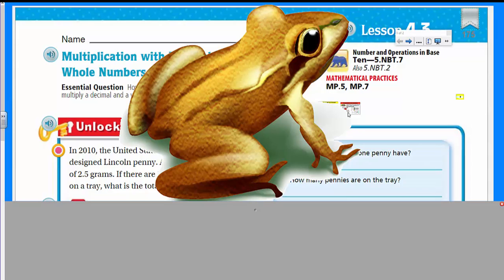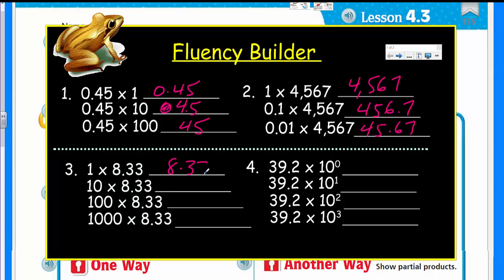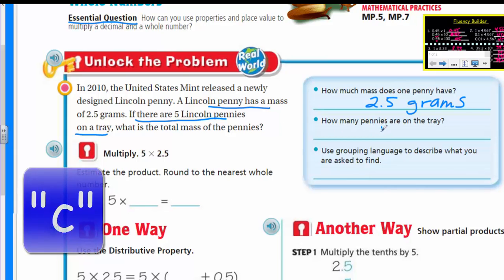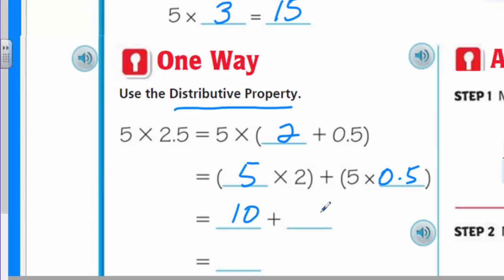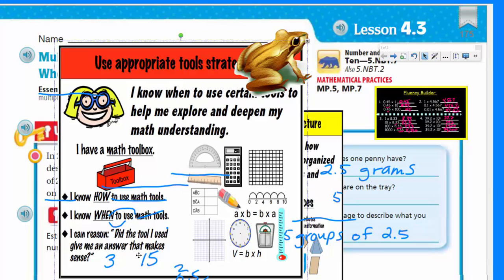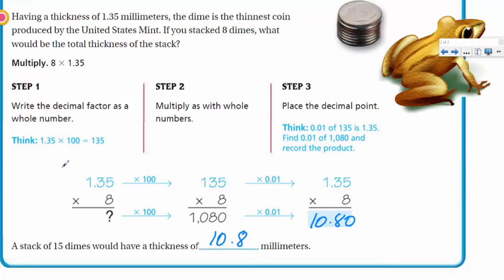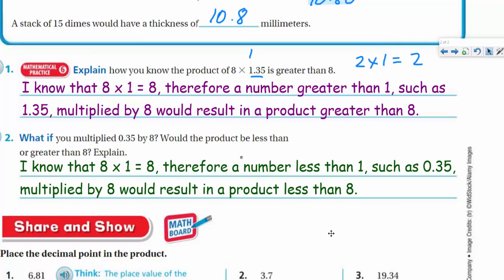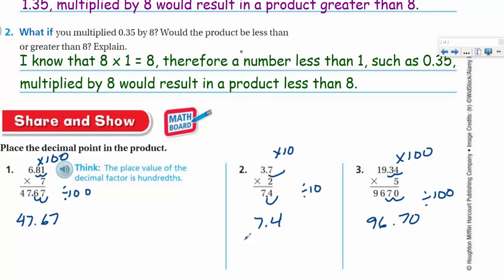Go Math 5th Grade Lesson 4.3 Multiplication with Decimals and Whole Numbers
The content in this video addresses multiplication with decimals and whole numbers. How can you use properties and place value to multiply a decimal and a whole number? It teaches the distributive property for multiplying decimals and whole numbers.